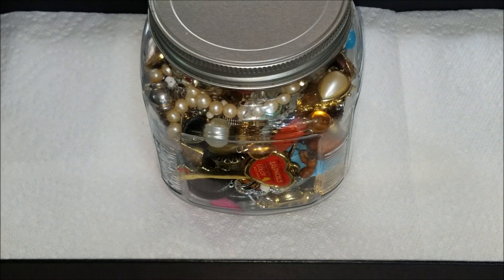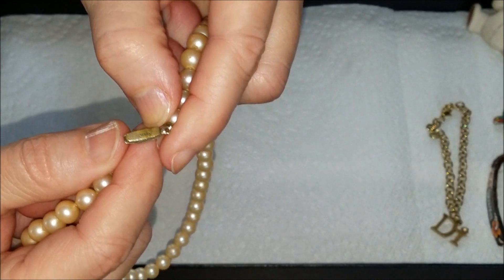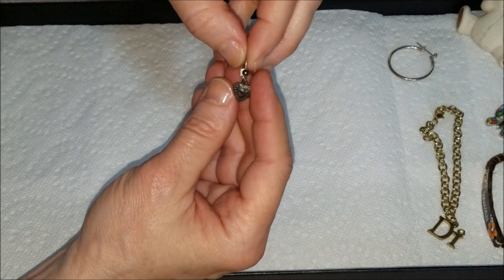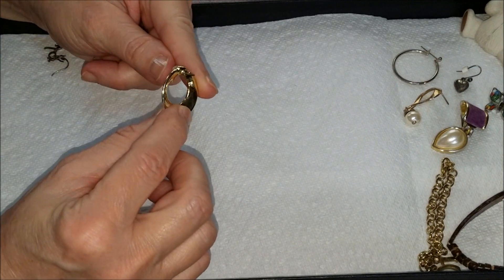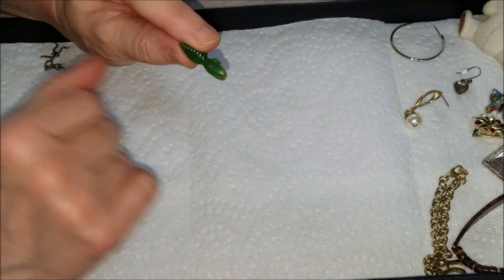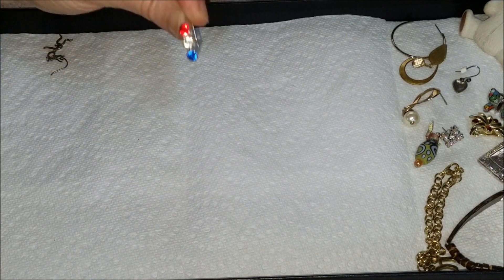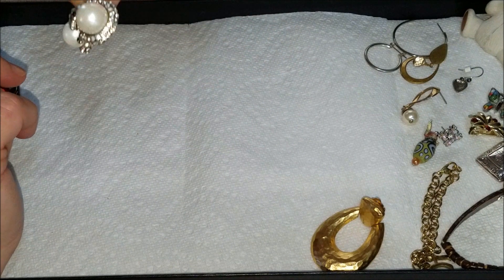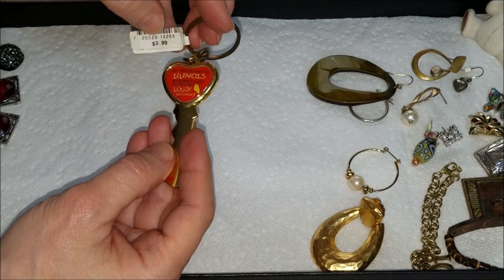8 ~ 7th Jewelry Jar Unjarring ~ Part 1 ~ Did I find silver and gold?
April 13th, 2018 ~ 7th Jewelry jar unjarring. Opening the last jar of my first jewelry haul from The Salvation Army.  Part 2 coming soon.